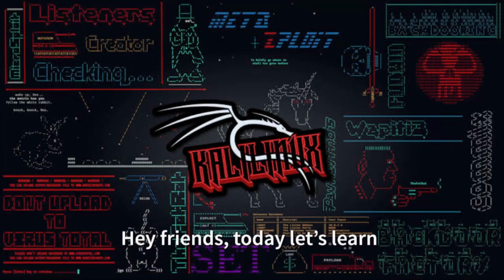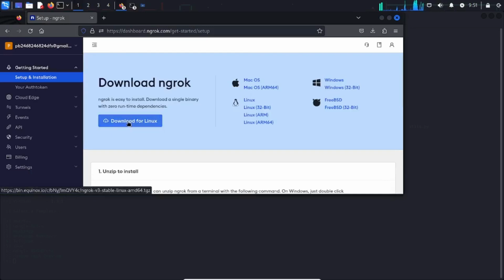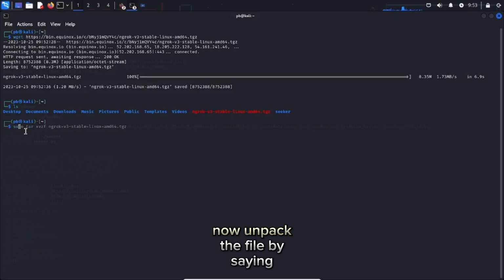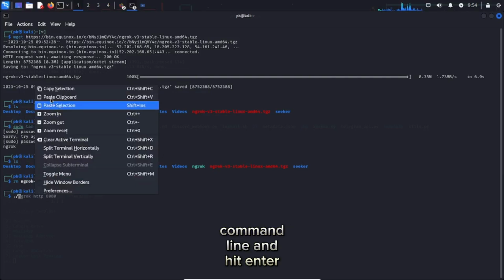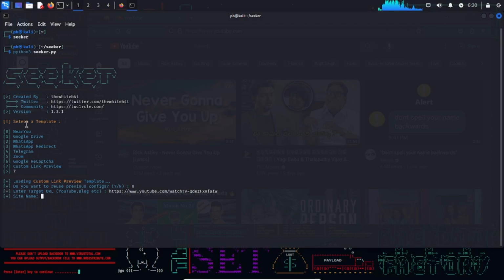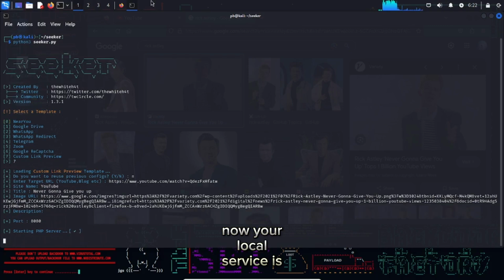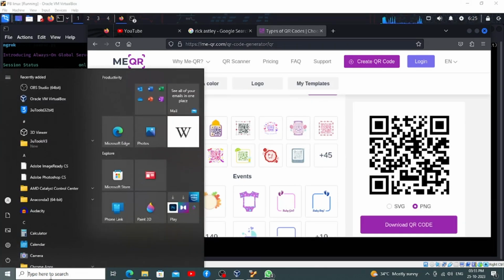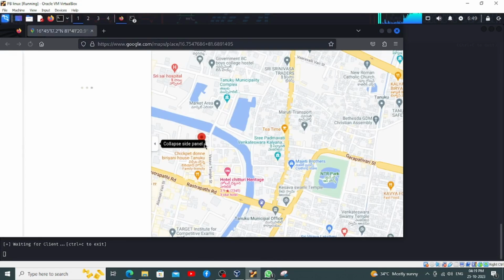How to Track Locations Ethically with Seeker: A Comprehensive Guide| A kali linux tutorial.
!DISCLIMER!
"I shall not be held responsible for any misuse of the information presented in this tutorial. Use this knowledge responsibly and for the betterment of cybersecurity."

2) python3 seeker.py
-*in new terminal
4) ./(copy & paste authtoken of your account)

to fire it up
5) ./ngrok http 8080